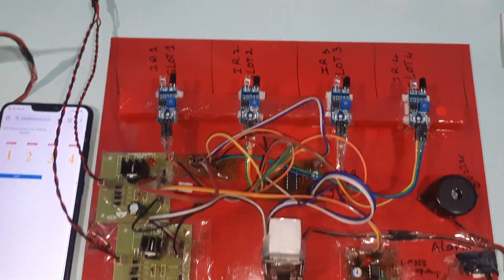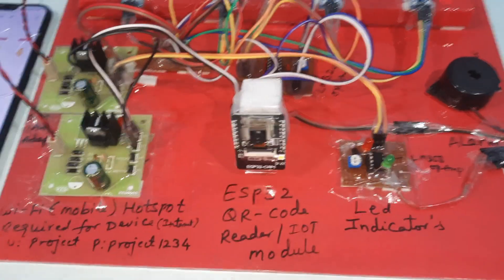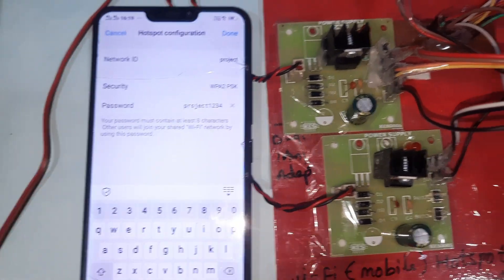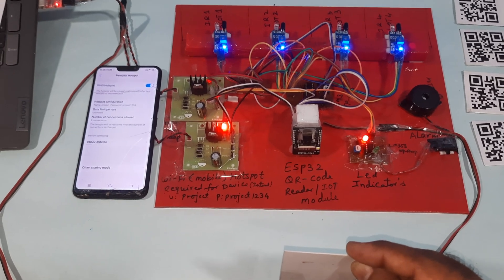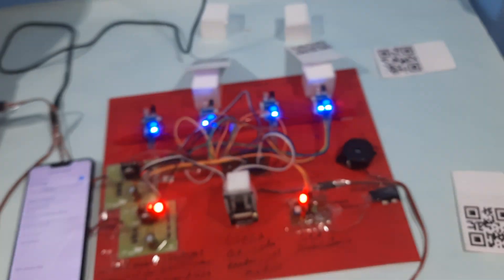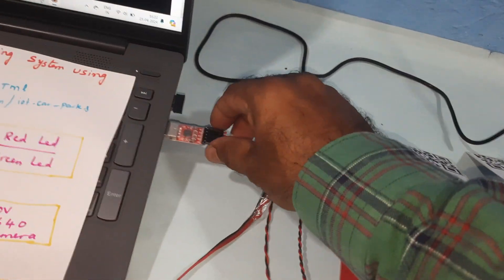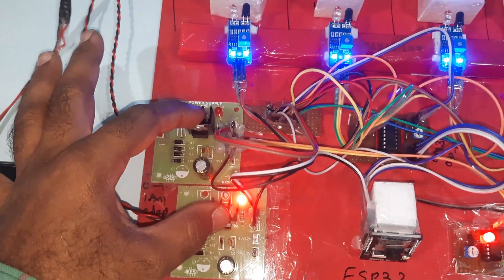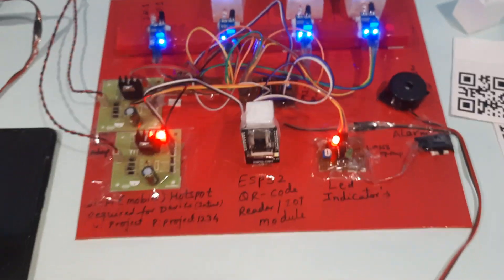Design & Development of a QR Code Based Smart Parking System using ESP32 CAM with IR sensors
1. Project Abstract / Synopsis
2. Project Related Datasheets of Each Component
3. Project Sample Report / Documentation
4. Project Kit Circuit / Schematic Diagram
5. Project Kit Working Software Code
6. Project Related Software Compilers
7. Project Related Sample PPT’s
8. Project Kit Photos
9. Project Kit Working Video links

QR Code Scanner Enabled Smart Car Parking System Using Raspberry Pi with Android App Access | Design & Development of a QR Code Based Smart Parking System using ESP32 CAM with IR sensors

Smart Car Parking With Reservation System Using QR Generator | Development of a QR-Code Based Smart Car Parking System | QR code based car parking system using ESP32 CAM with IR sensors | Smart Parking QR Codes Transform Campus & Municipal | QR BASED CAR PARKING SYSTE | QR Code-based Smart Vehicle Parking Management System.
Creating a QR code-based car parking system using the ESP32-CAM with IR sensors can be a great project. The ESP32-CAM combines the ESP32 microcontroller with a camera module, making it suitable for applications that require both Wi-Fi connectivity and image capturing capabilities. Below is a high-level overview of the components and the steps to build the system:

Components:
1. ESP32-CAM Development Board: ESP32-CAM module with built-in camera and Wi-Fi.
2. QR Code Scanner Module: An external QR code scanner module compatible with ESP32.
3. IR Proximity Sensors (2x): Use two IR proximity sensors for entry and exit points.
4. Servo Motor: Choose a suitable servo motor to control the parking barrier.
5. Power Supply: Provide a stable power supply to the ESP32-CAM and other components.
6. Optional Components: LED indicators, resistors, capacitors, etc., based on specific implementation needs.
Steps to Build:

1. Hardware Setup:
• Connect the VCC and GND pins of the QR code scanner module to a 5V power source.
• Connect the data (UART or GPIO) pins of the QR code scanner to the corresponding pins on the ESP32-CAM.
• Connect the VCC and GND pins of the IR sensors to a 3.3V power source.
• Connect the output pins of the entry and exit IR sensors to separate
GPIO pins on the ESP32-CAM.
• Connect the VCC and GND pins of the servo motor to a 5V power source.
• Connect the signal/control pin of the servo motor to a GPIO pin on the
ESP32-CAM.
• Optionally, connect LED indicators (with current-limiting resistors) to GPIO pins for visual feedback.

2. QR Code Scanning:
• Use the ESP32-CAM to capture an image of the QR code.
• Process the image to extract the QR code data using an image processing library like OpenCV or a QR code library.
• Validate the QR code data to ensure it represents a valid parking reservation.

3. IR Sensor Integration:
• Read the status of the entry and exit IR sensors using GPIO pins of the ESP32-CAM.
• Use the IR sensor data to detect vehicle presence at the entry and exit points.

4. Barrier Control:
• Based on the QR code validation and IR sensor data, control the servo motor to open or close the parking barrier.
• When a valid QR code is scanned and the entry IR sensor detects a vehicle, open the barrier to allow entry.
• Monitor the exit IR sensor to detect a vehicle leaving the parking lot and open the barrier accordingly.

5. Wi-Fi Connectivity:
• Use the ESP32-CAM's Wi-Fi capabilities to communicate with a backend server for QR code validation, reservation data, and parking duration.

6. Image Storage (Optional):
• Optionally, store images of the vehicles entering and exiting the parking lot for security and audit purposes.